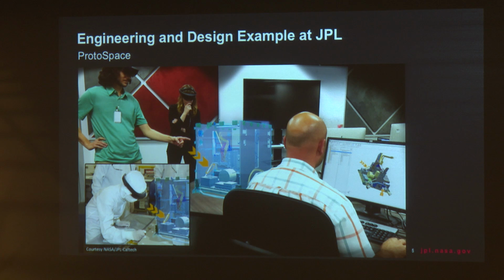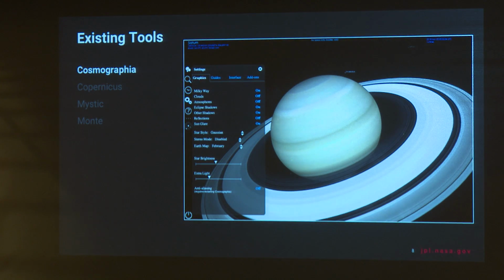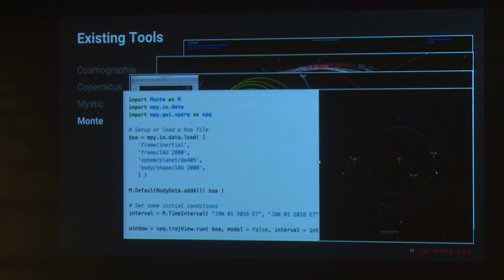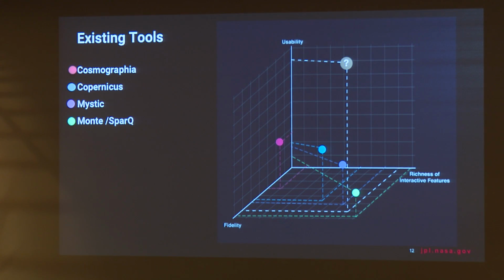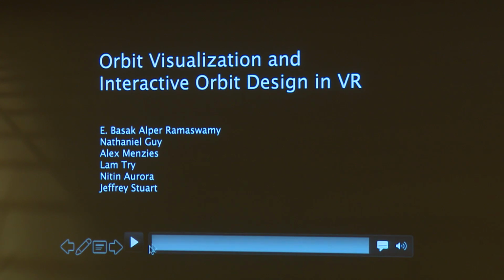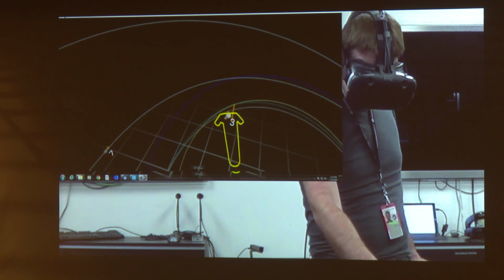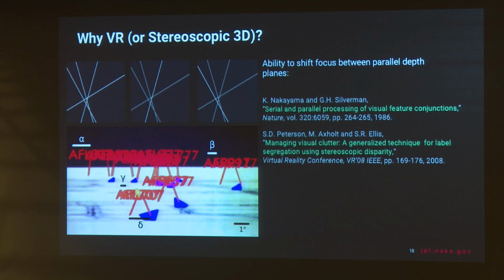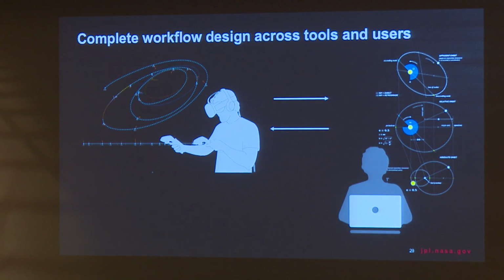Visualizing and Designing Spacecraft Trajectories in VR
Emine Basak Alper Ramaswamy, a data visualization developer at JPL, talks about visualizing and designing spacecraft trajectories in VR at the "Virtual and Augmented Reality for Space Science and Exploration" symposium at the Keck Institute for Space Studies on January 30, 2018.